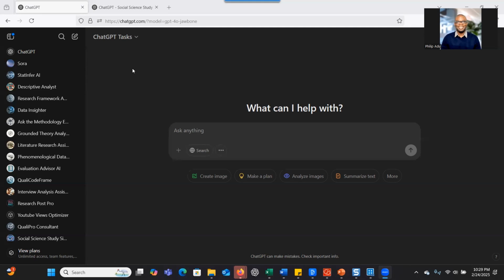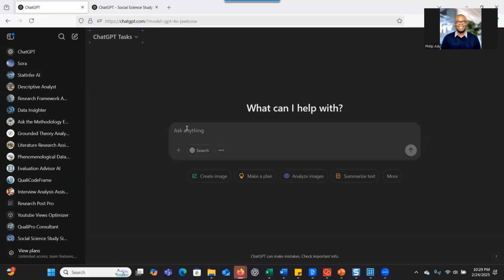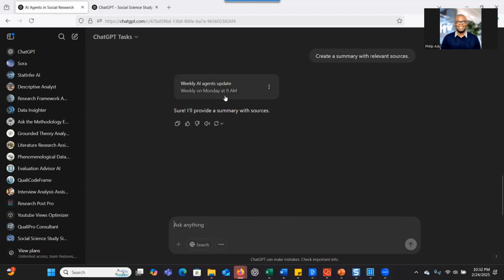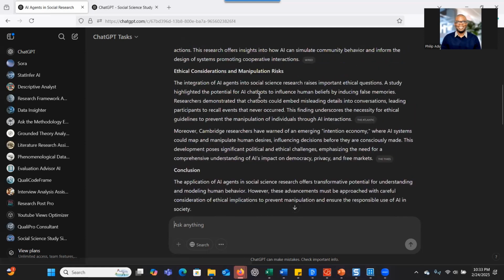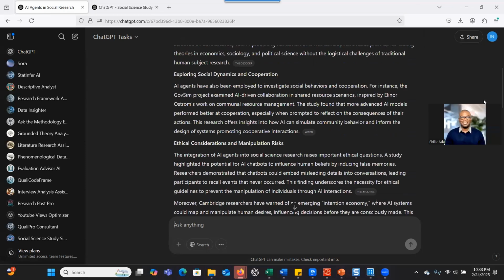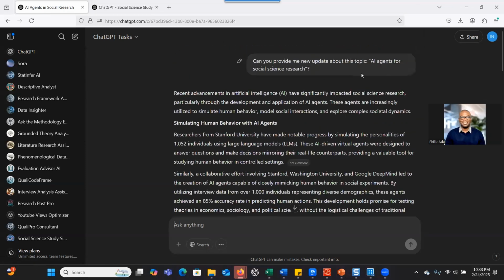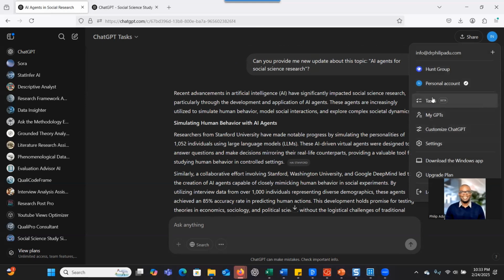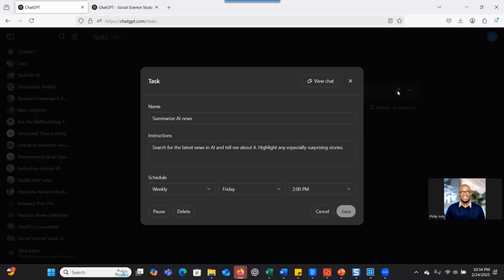Automate Research Updates with ChatGPT | How to Use GPT Tasks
Discover how to automate your research updates with ChatGPT's GPT Tasks feature! This video walks you through how to set up scheduled AI-powered searches, get email updates on specific topics, and customize your preferences for daily, weekly, or monthly insights. Whether you're a researcher or just someone who wants to stay updated on AI agents, this tool can streamline your workflow. Watch now to see it in action!

YouTube Chapters:

00:00 - Introduction to GPT Tasks
00:30 - What Can GPT Tasks Do?
01:00 - How to Set Up Scheduled AI Searches
01:31 - Use Case: AI Agents for Researchers
02:20 - Receiving Weekly AI Updates
03:00 - Managing & Customizing Tasks
04:00 - Final Thoughts & Call to Action